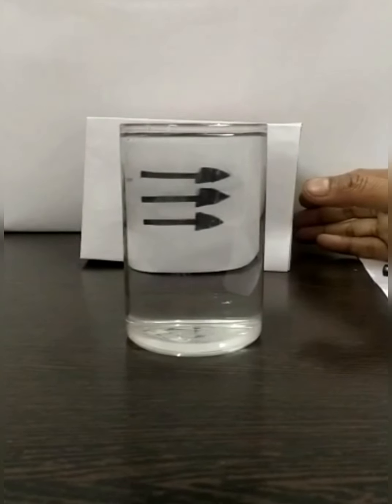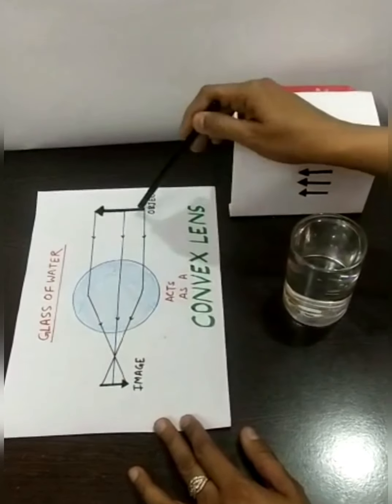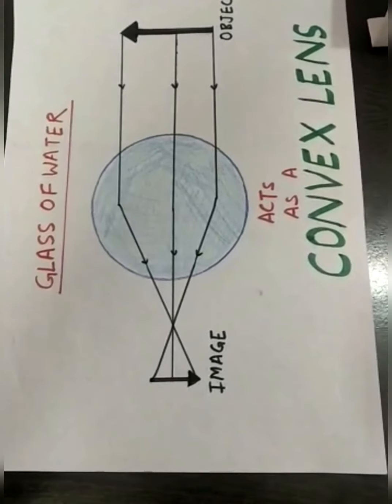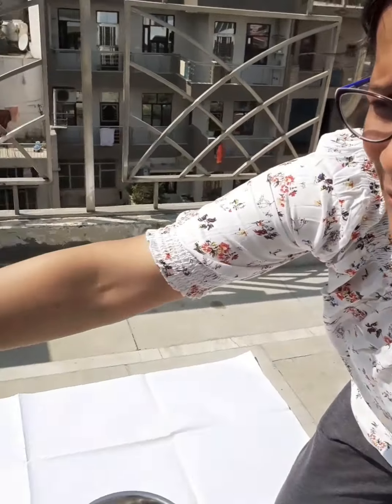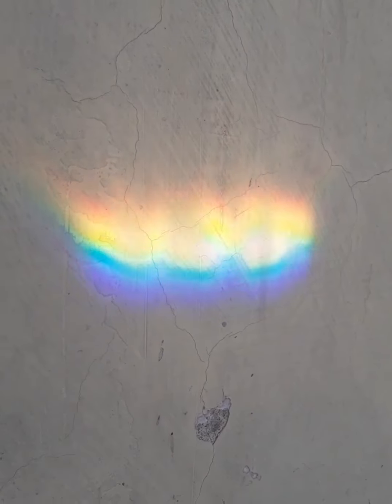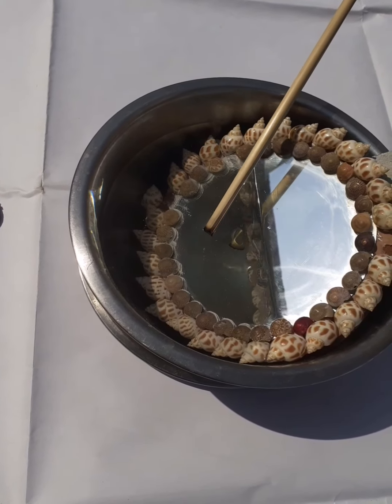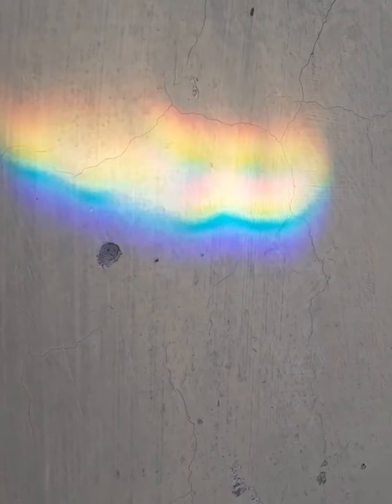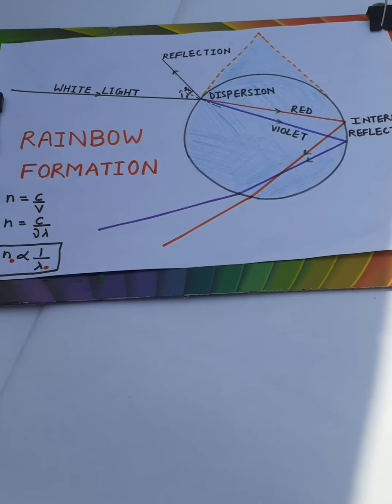Fun Science | Science Magic - Playing with water | five simple water activities doable at home